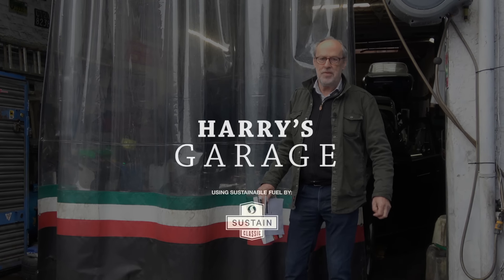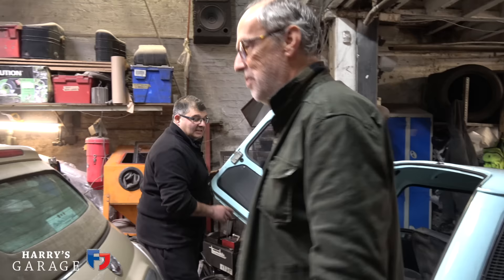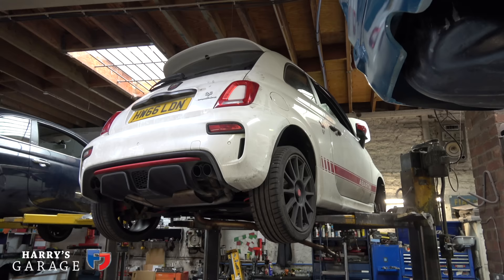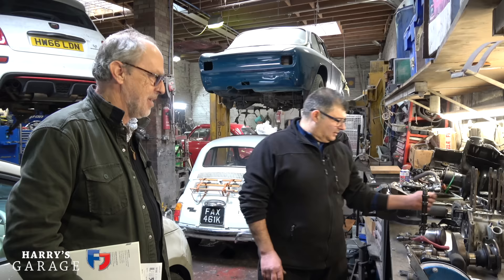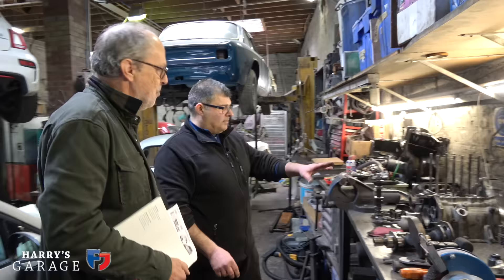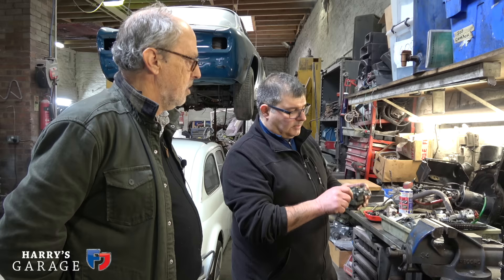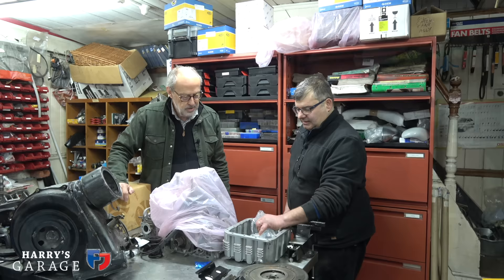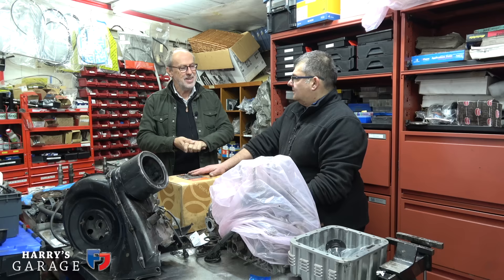Classic Fiat 500 upgrade part 1. Engine gets removed but what horrors are hiding inside?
The classic Fiat 500 is down at R Proietti Ltd for an engine upgrade but are there any horrors inside the engine that need dealing with first?